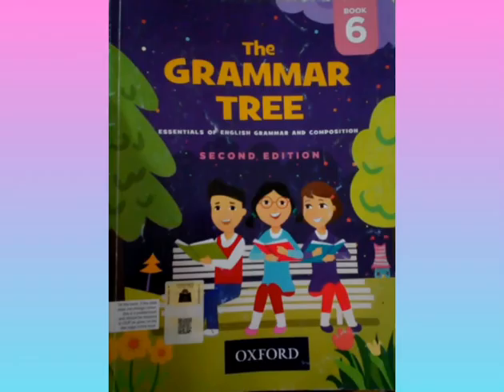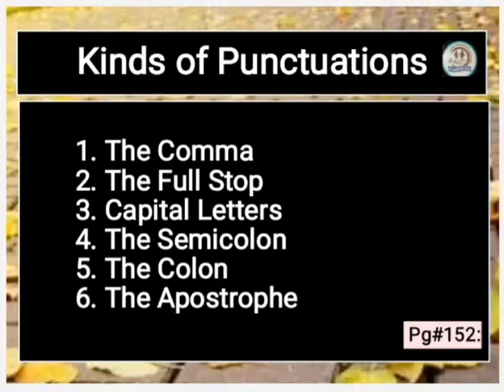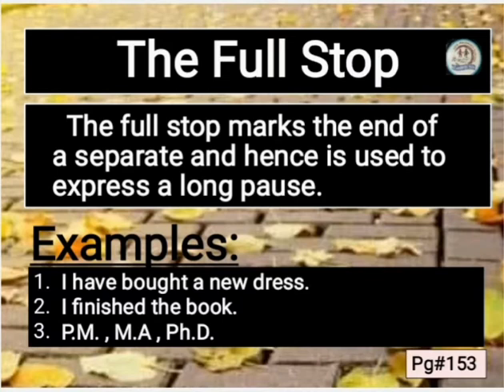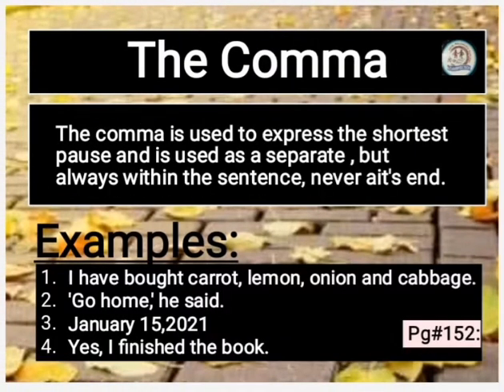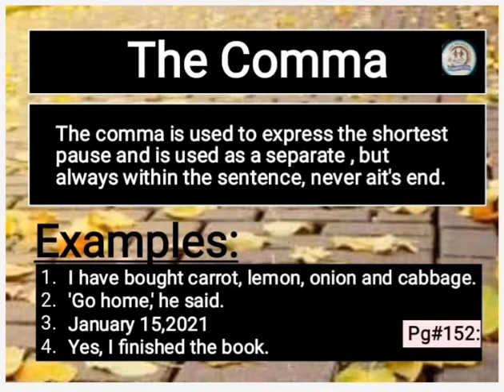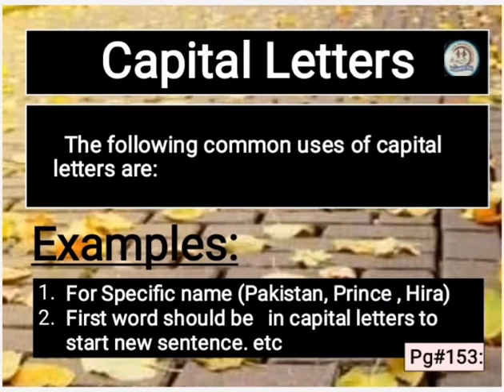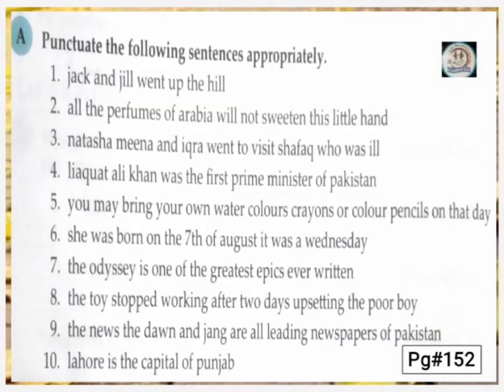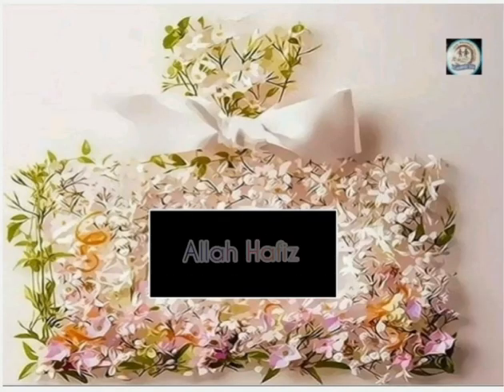Punctuations (Kinds of Punctuations) G.T(6), Lecture#12: By Fari Jee